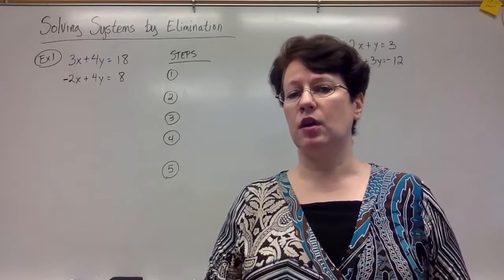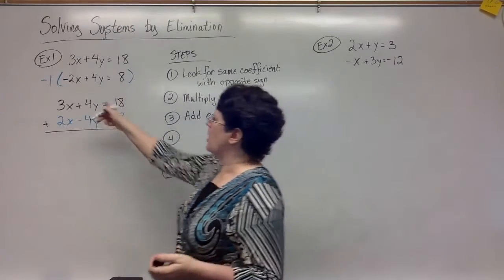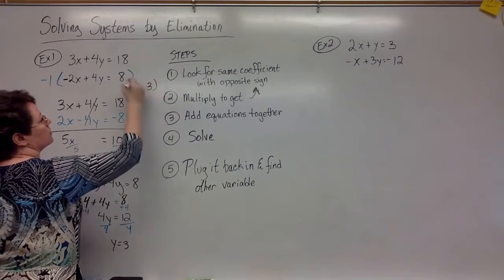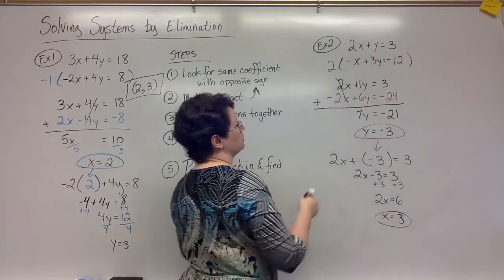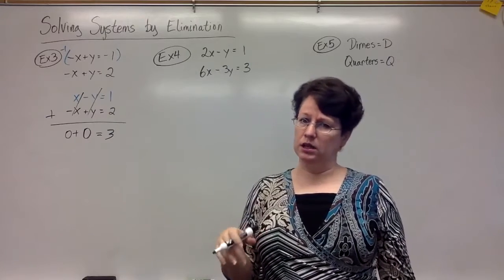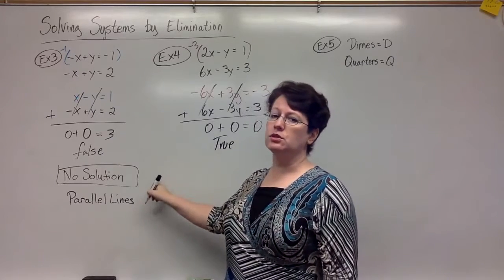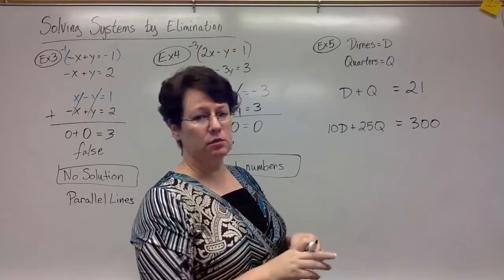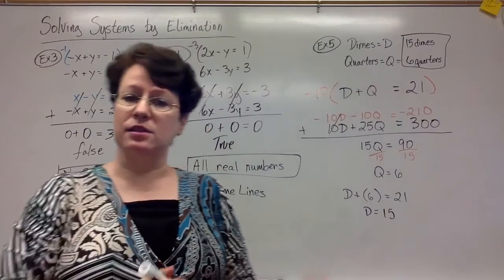Solve 2x2 Systems using Elimination